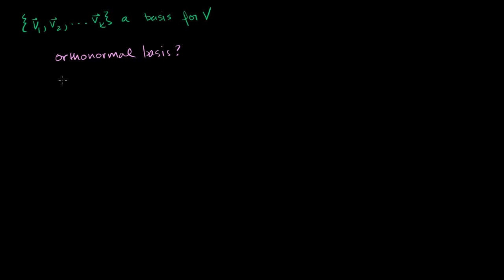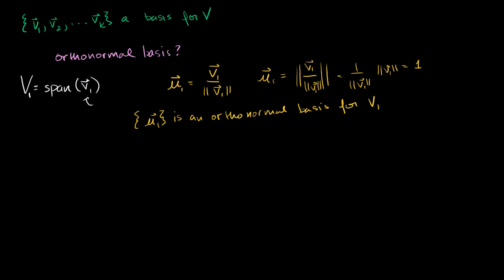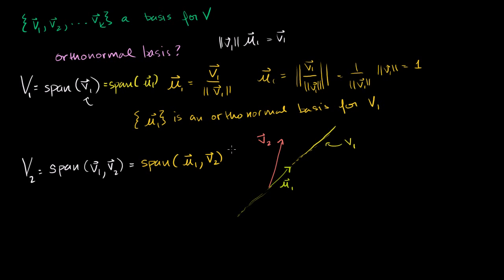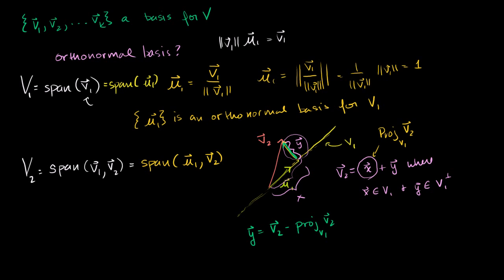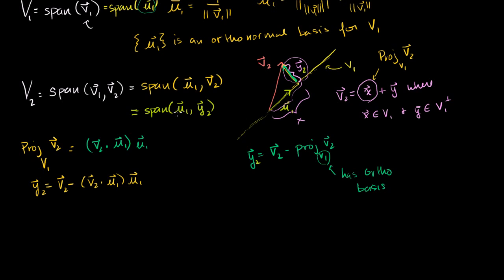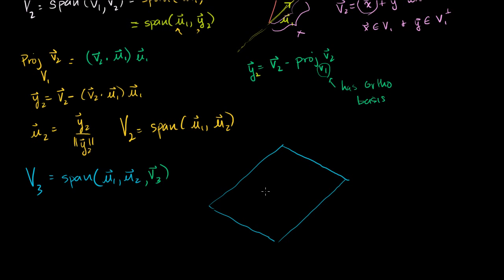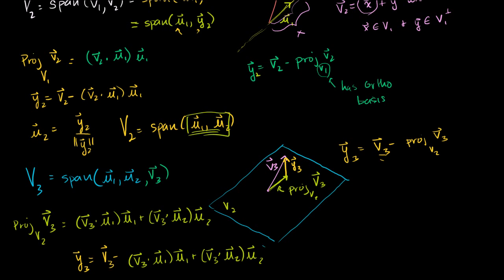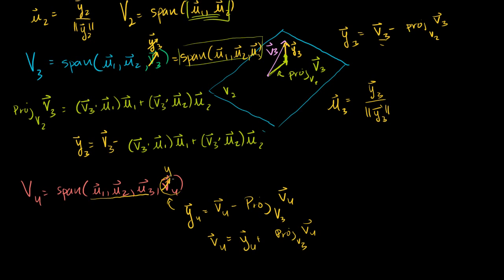129 Linear Algebra The Gram Schmidt Process